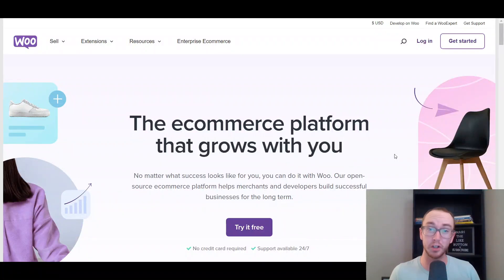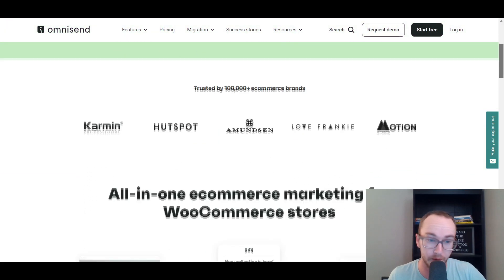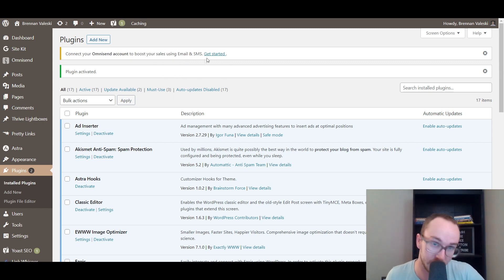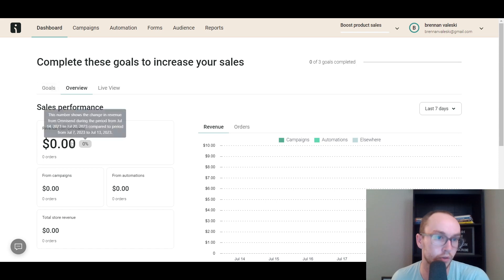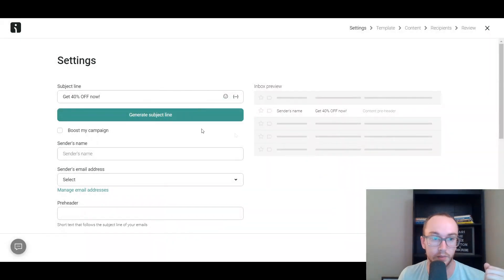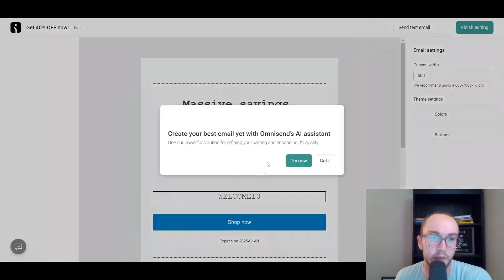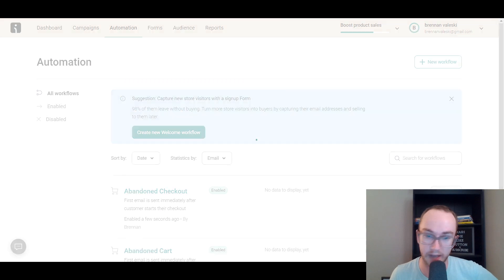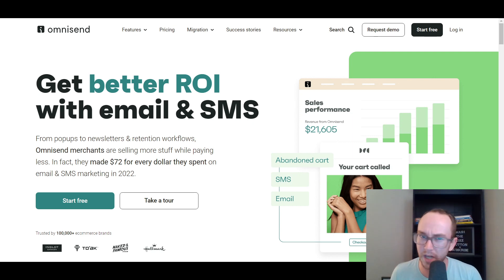How To Add an Email Marketing Plugin for a WooCommerce Site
My ENTIRE Camera and Recording Equipment: